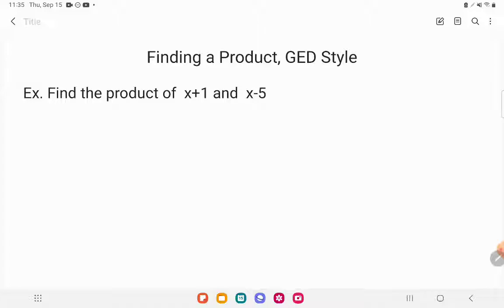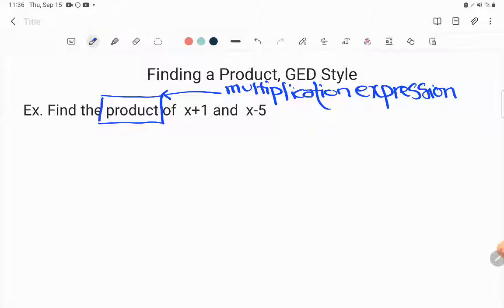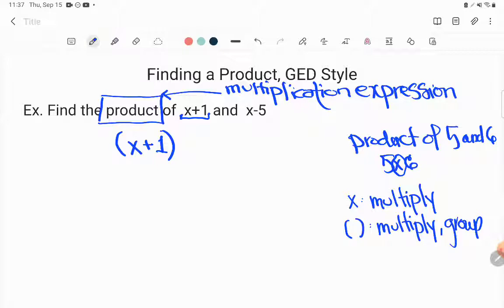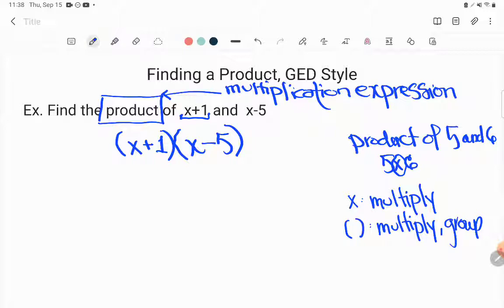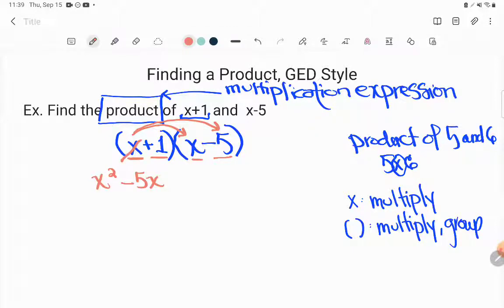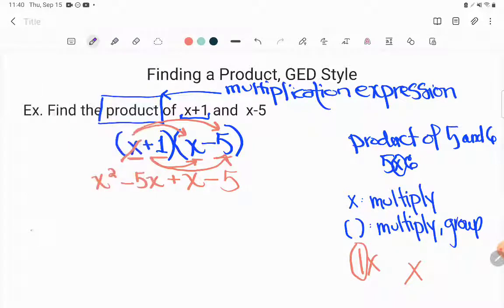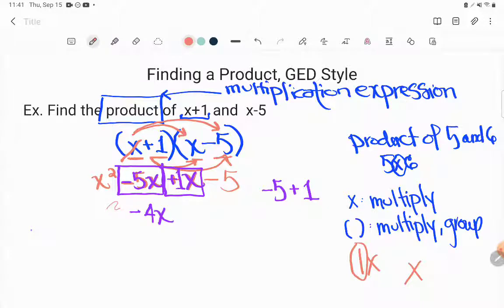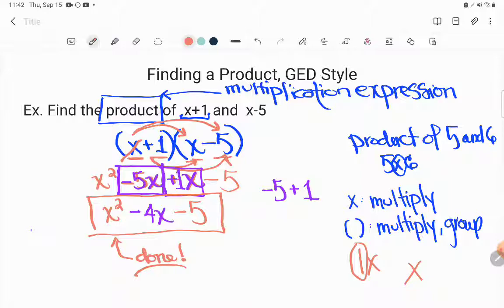GED® Math: Product of Binomials (1.9, Exp, # 14)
Algebra Essentials, Multiplying Polynomials, Experienced Level, # 14

A little thing like forgetting a basic math vocab word can trip up even skilled algebra students on the GED® test. Don't be that student who fails to recognize a problem for what it is because they don't understand the directions!

In this video Kate shows you how to find the product of binomials, a very typical GED®  example.